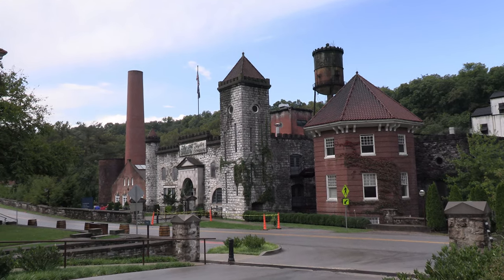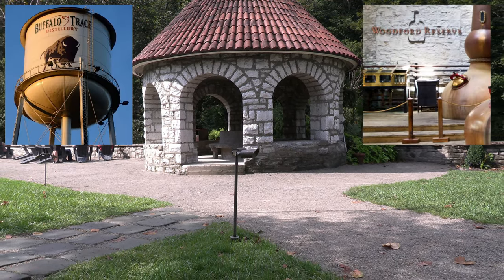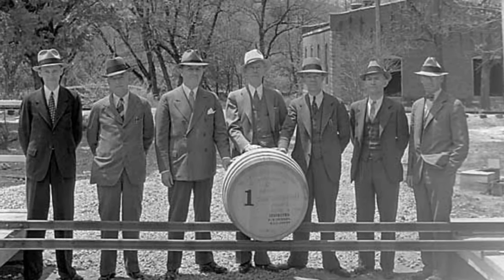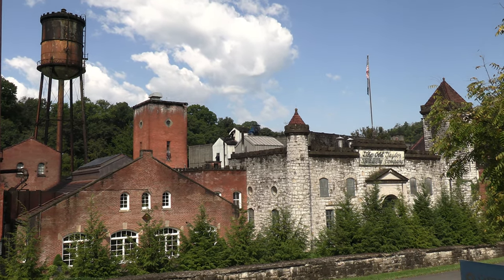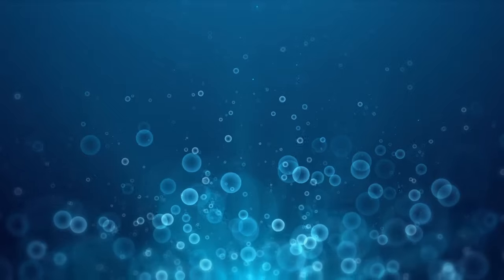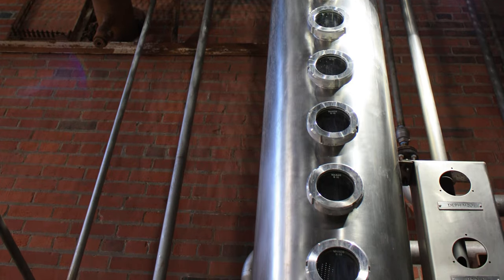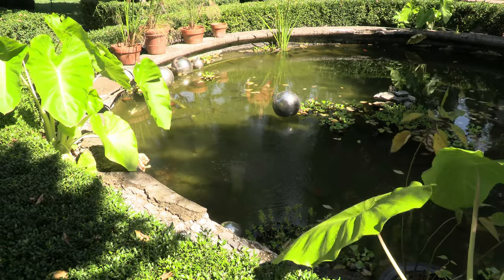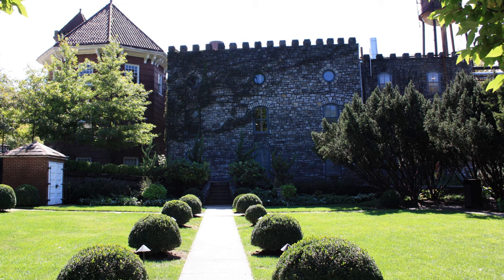Castle & Key Distillery Tour - Millville, KY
Castle & Key Distillery is in Millville, KY.  It is part of the Kentucky Bourbon Trail Craft Tour.  The grounds and buildings have been brought back to life.  You can take a relaxing walk on the Botanical Trail or check out Glenn’s Creek.

Informative tours are available that end with samples of craft spirits.  Taylorton Station provides walk-up bars onsite with delicious cocktails or flights.

We discuss the history of the distillery and Colonel Edmund Haynes Taylor, Jr.

On the tour we learn about how they make their spirits, visit the garden, and walk the grounds.

Credits:
Images:

Old Dad (1920)
By Chaplin-Mayer Pictures Company / Associated First National Pictures - Exhibitors Herald (Sep. 1920) on the Internet Archive, Public Domain,

Sunken garden
By Unknown author - Press Reference Book of Prominent Kentuckians, 1916, page 211, Public Domain,

Jon Carloftis Photo
By Victor Sizemore

Music: The Slow Rabbit by Nat Keefe & Hot Buttered Rum

There was not enough space to credit the videos.